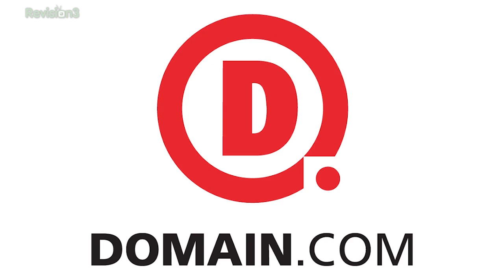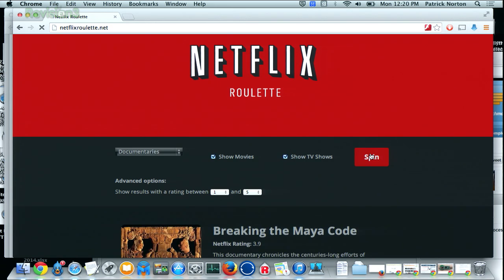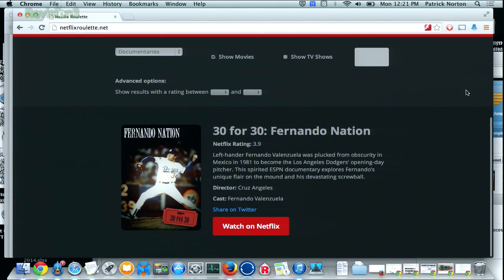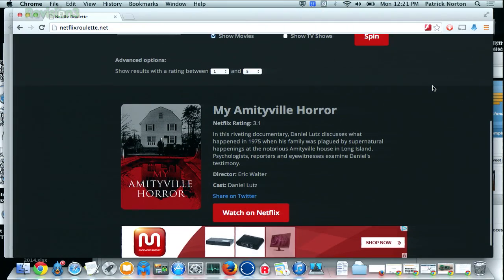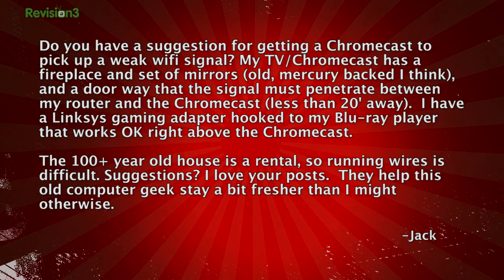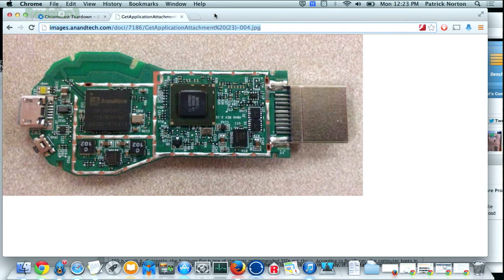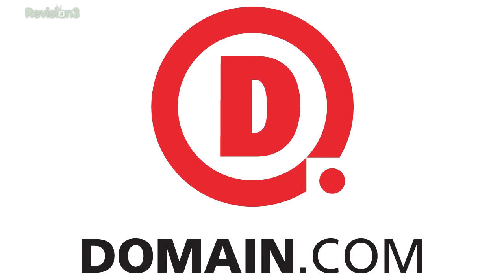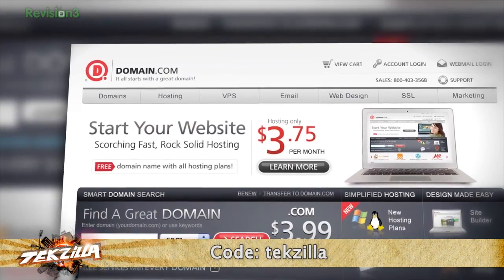Chromecast WiFi Help: Boost Your Signal!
Jack wants suggestions on "getting a Chromecast to pick up a weak wifi signal." We've got some tips for boosting the wifi signal on your home theater devices.

Catch a new, full-length episode of Tekzilla every Tuesday on our